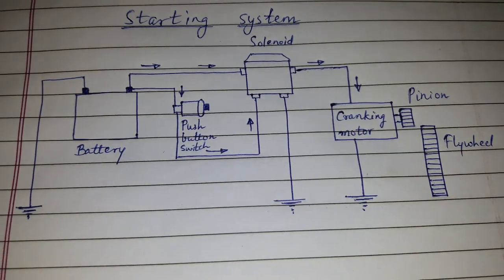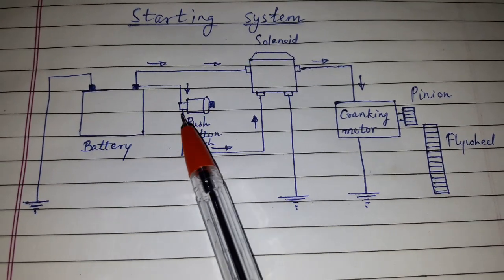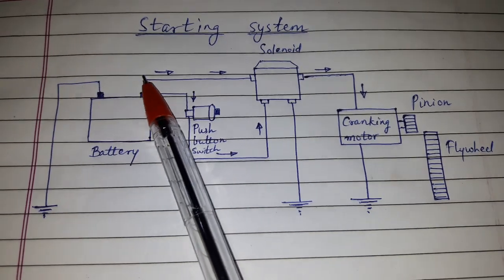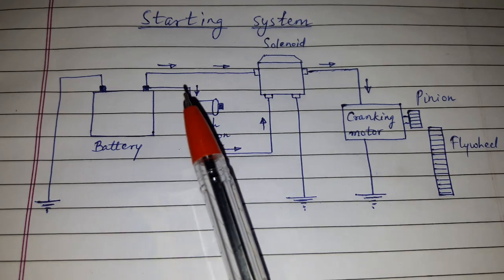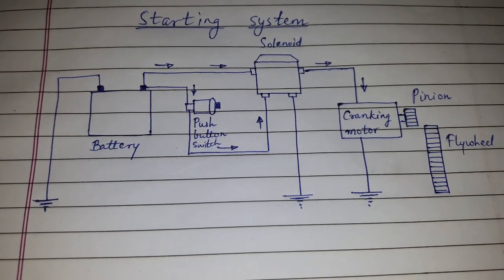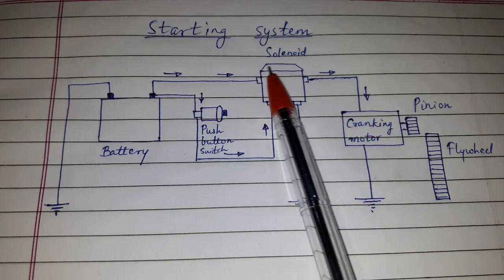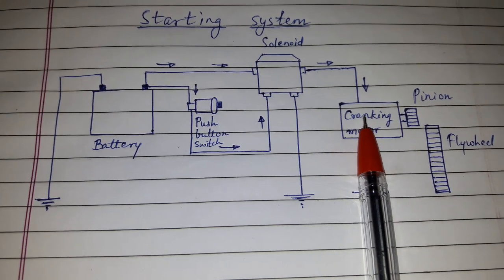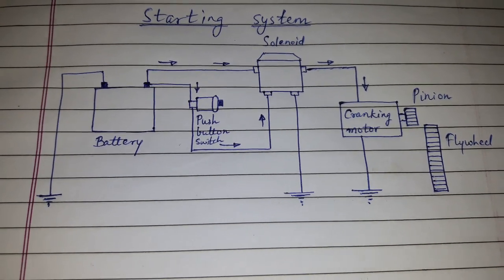Starting system....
Easy explanation.